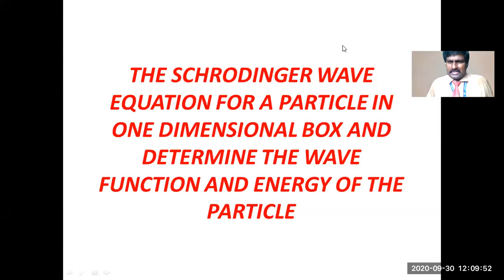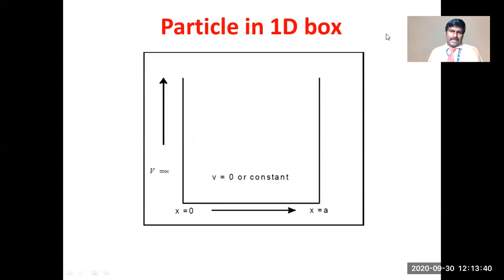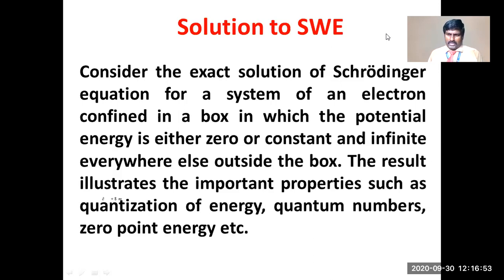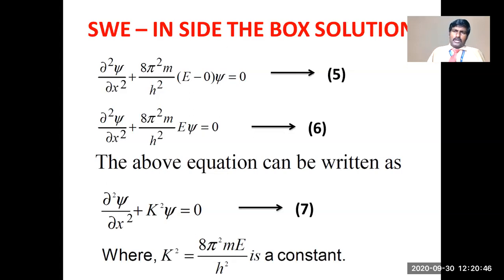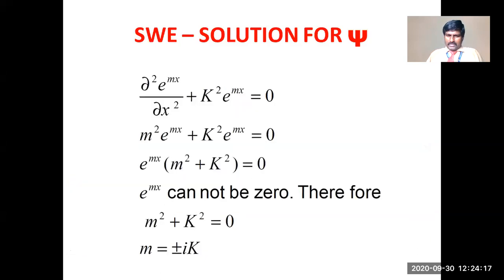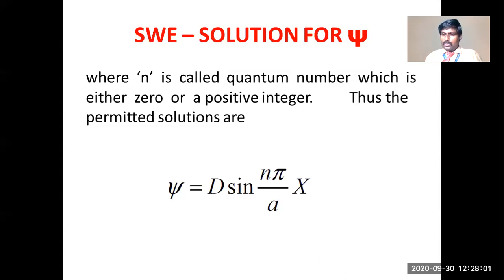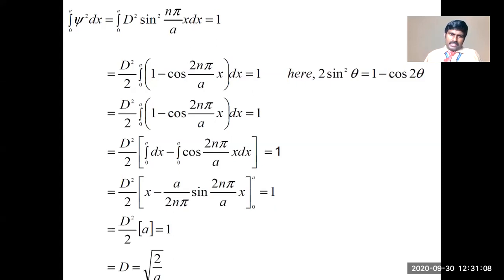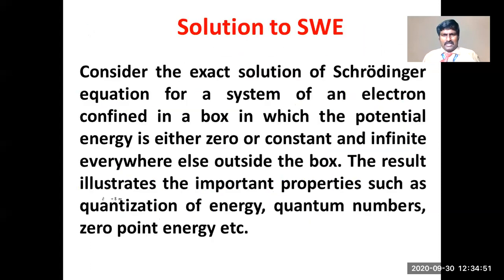Solution to the Time Independent 1D Equation Determination to the Energy and wave function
Solution to the Schrodinger Wave equation - Determination of  Energy and wave function